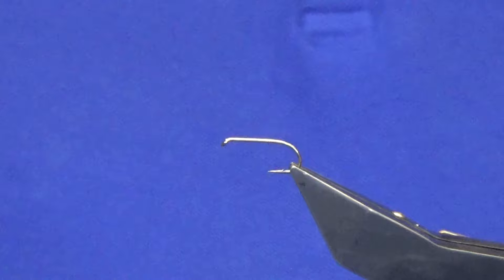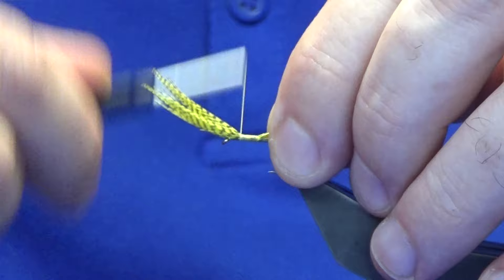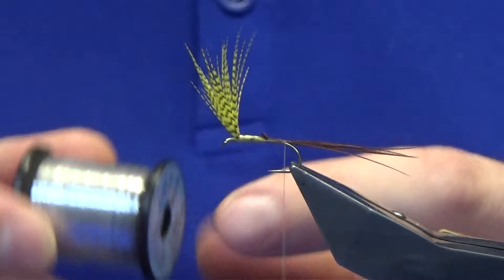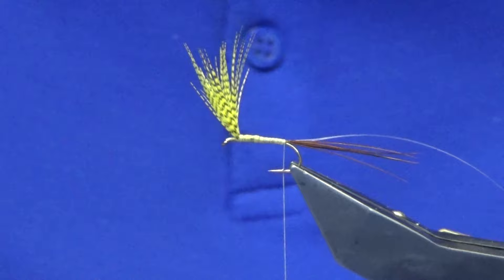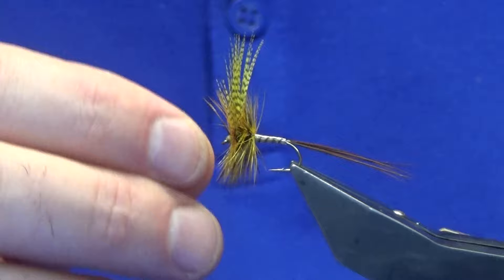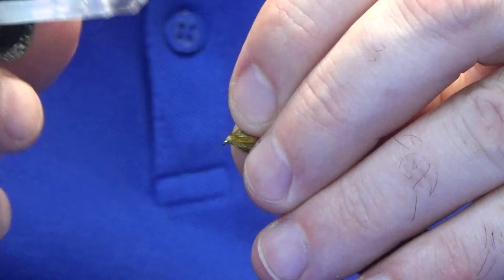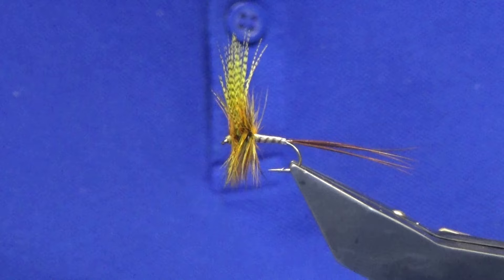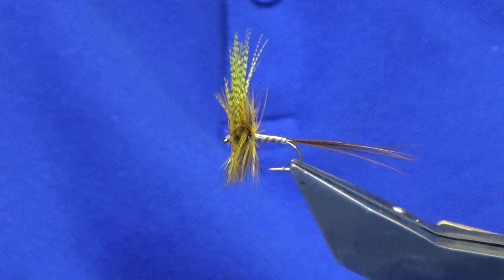Tying the Erne Special Mayfly with Scott Jackson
Materials Used:
Hook- B170 size 10
Thread- Uni 8/0 Light Cahill
Wing- Dyed yellow mallard feather
Tail- Dyed golden olive pheasant tail fibres
Body- Primrose floss, I have used the Light Cahill thread
Over body- Clear uni mylar
Rib-  Dyed golden olive pheasant  fibre
Hackles- Golden olive, olive grizzle and dark red cock hackles